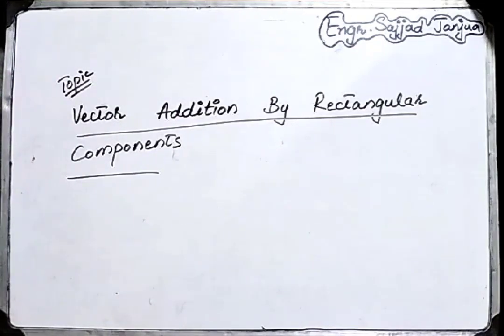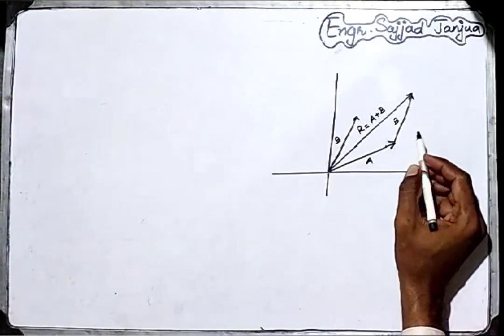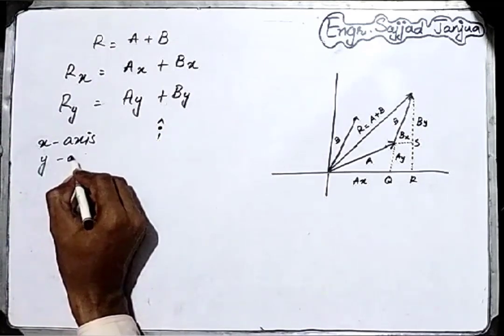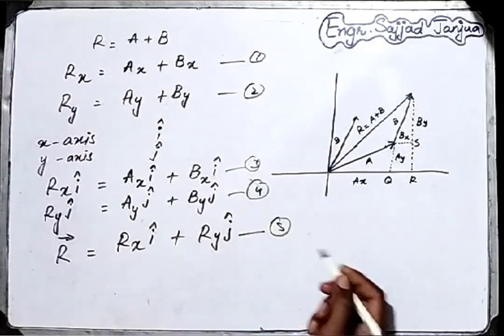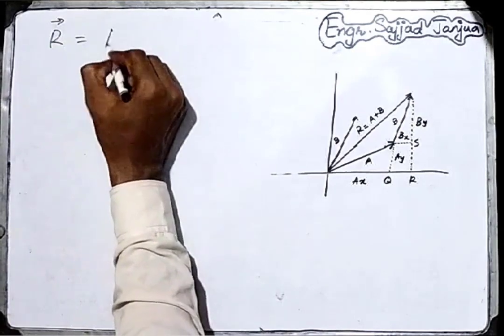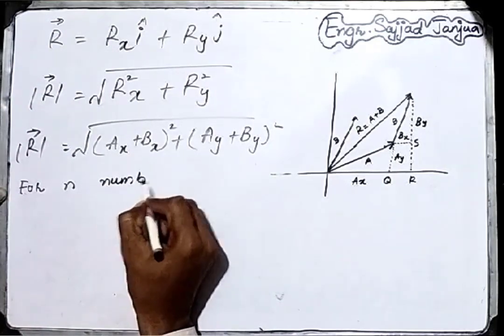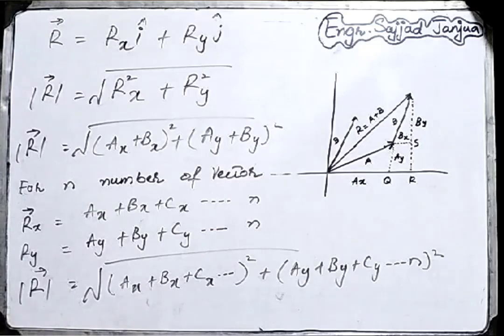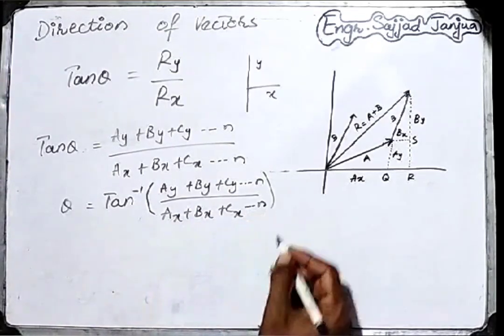Vector Addition By Rectangular Components | Best Physics Tutorials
How to Add Vector By Rectangular Components
Welcome to our comprehensive lecture on vector addition using rectangular components!
In this enlightening YouTube lecture, we delve deep into the fundamental concept of vector addition, using the powerful and intuitive approach of rectangular components. Whether you're a student aiming to excel in your physics or engineering classes, or simply someone curious about vectors and their applications, this lecture is tailor-made for you.
Join us as we demystify vector addition and break it down into easily digestible steps. Our expert instructor will guide you through the process of resolving vectors into their rectangular components, making complex vector addition problems a breeze to solve. You'll gain a profound understanding of how to manipulate vectors along the x, y, and z axes, allowing you to tackle real-world problems with ease.
What to expect in this lecture:
Introduction to vectors and their significance in various fields.
The concept of vector addition and why it matters.
Understanding the Cartesian coordinate system and how it applies to vectors.
Resolving vectors into their rectangular components.
Step-by-step examples of vector addition using rectangular components.
Tips, tricks, and shortcuts to simplify vector addition calculations.
Practical applications of vector addition in physics, engineering, and more.
Our interactive approach ensures that you actively engage with the material, reinforcing your understanding and building your confidence in handling vector addition problems independently.
Whether you're studying for exams or just looking to expand your knowledge, this lecture will equip you with the skills and intuition to conquer vector addition challenges effortlessly.
Don't miss this opportunity to grasp vector addition using rectangular components and elevate your problem-solving abilities. Hit the play button and embark on your journey to vector mastery now!